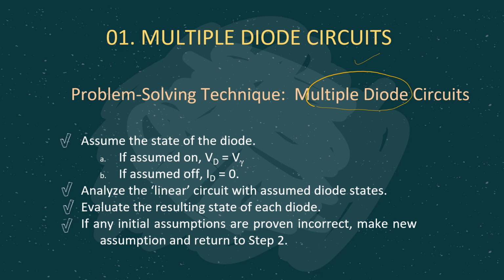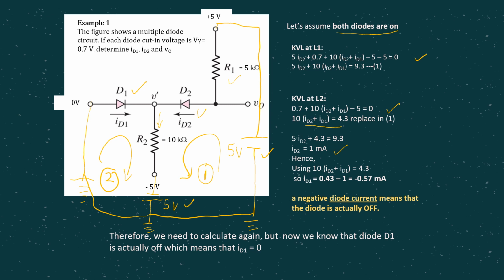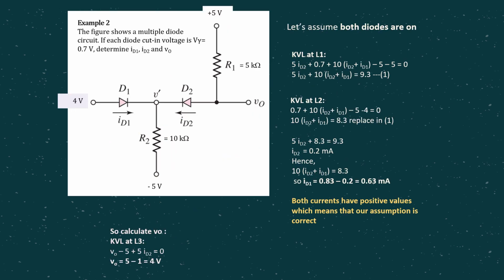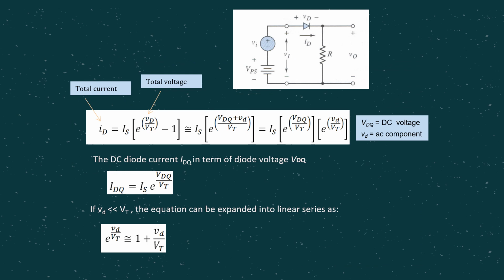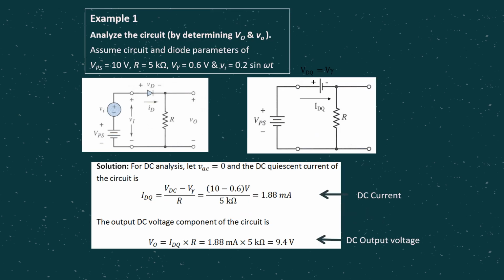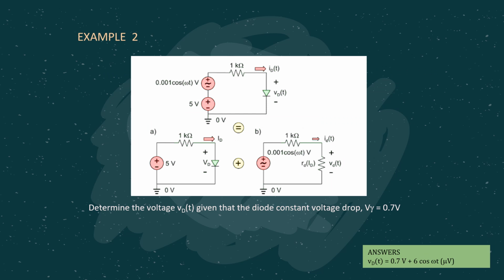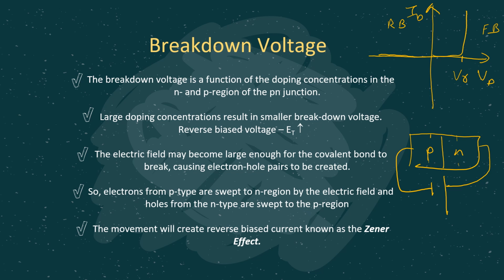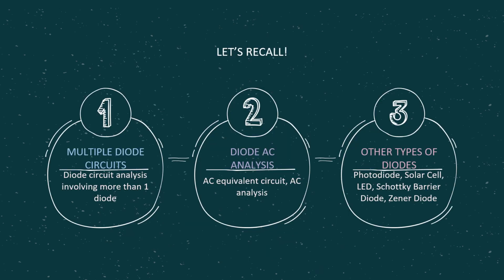EECE 1312 CHAPTER 2D 2021 (Multiple Diodes Circuits, Diode AC Analysis, Other Types of Diodes)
0:00 Introduction
01:52 Multiple diode circuits
13:00 Diode AC analysis
22:48 Other types of diodes